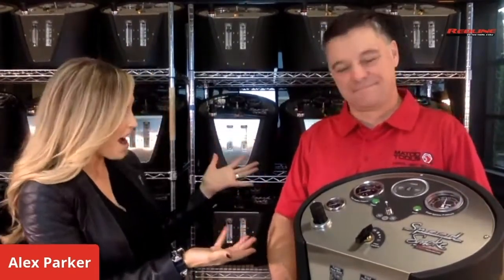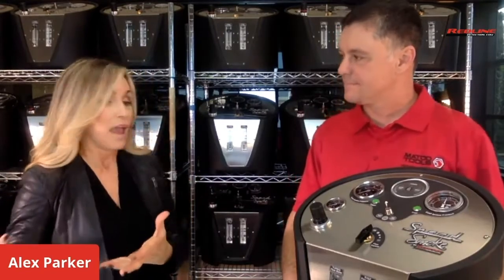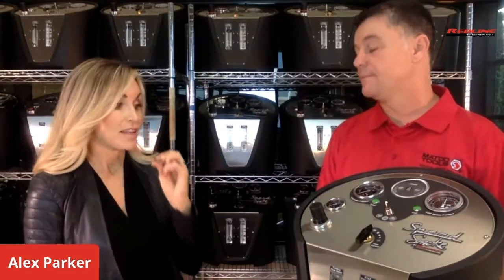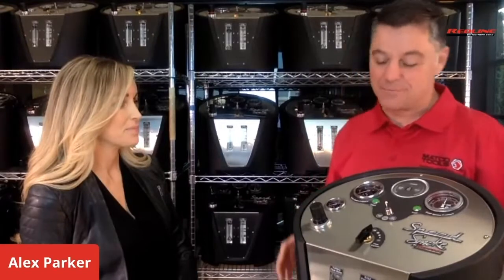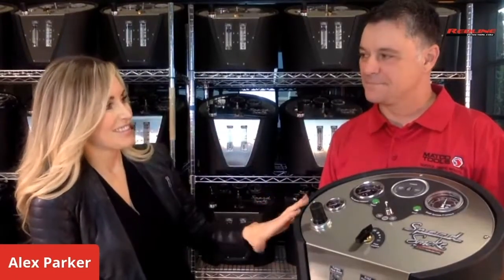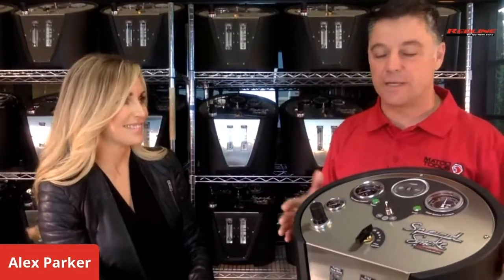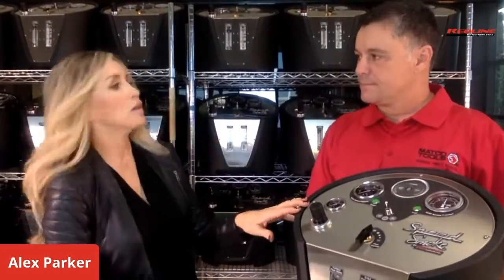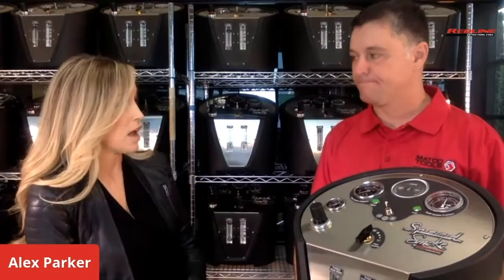Redline Detection's NEW SpeedSmoke High and Low Pressure Machine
Redline Detection announced the launch of SpeedSmoke, the first diagnostic leak detector of its kind, designed to address the proliferation of boosted vehicles in repair shops. SpeedSmoke is now available exclusively through Matco Tools for a limited time.